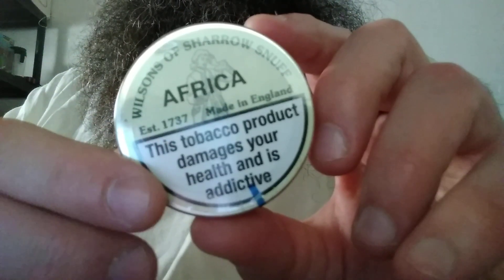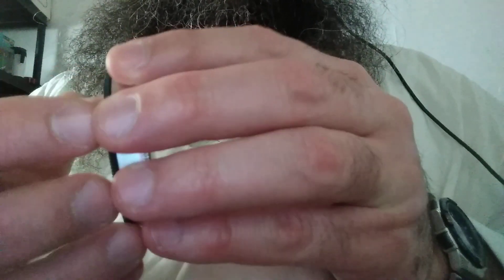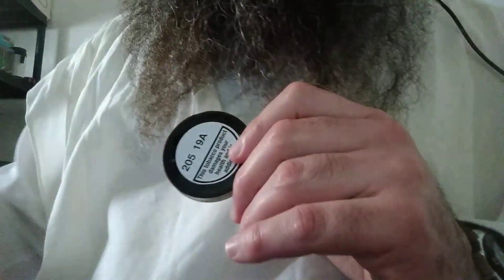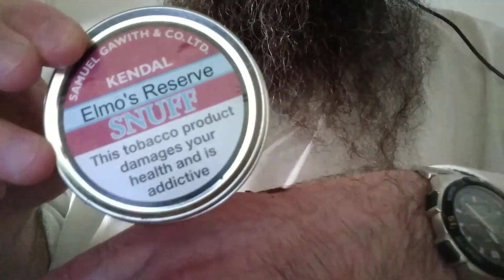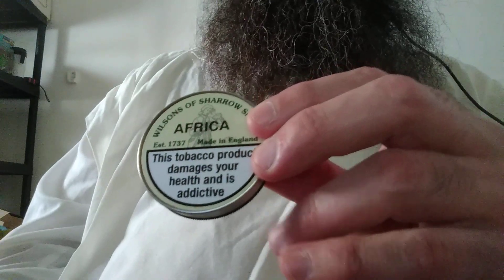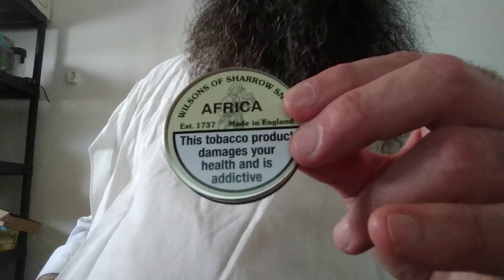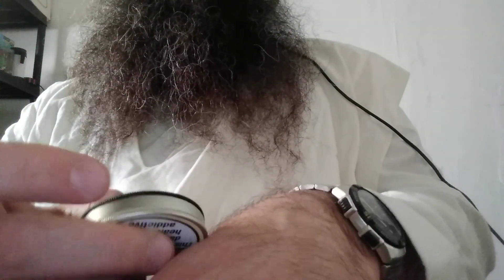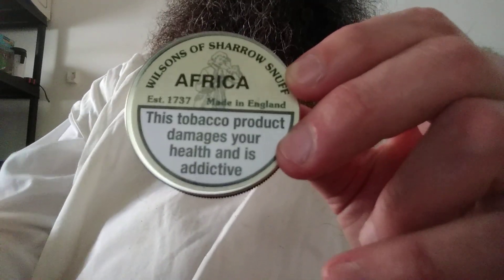Nasal Snuff Review Wilson's of Sharrow Africa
Review of Nasal Snuff:

Wilson's of Sharrow Africa